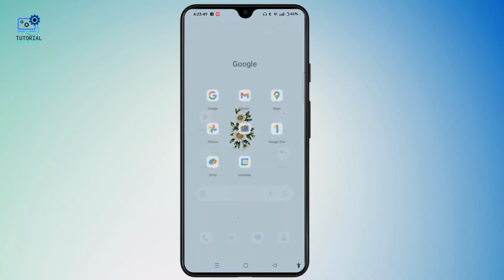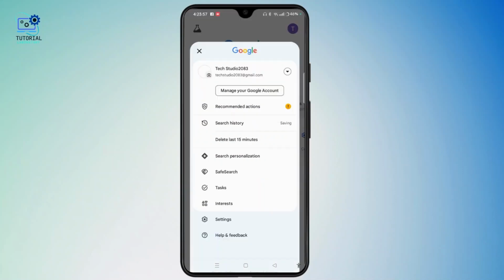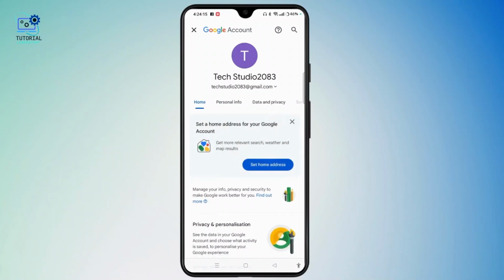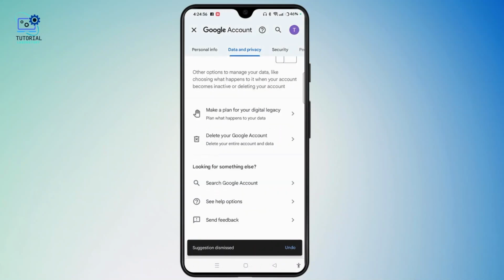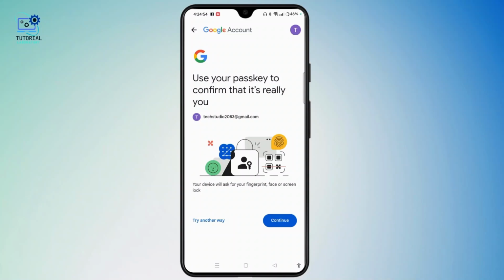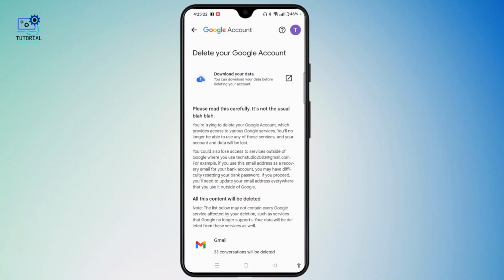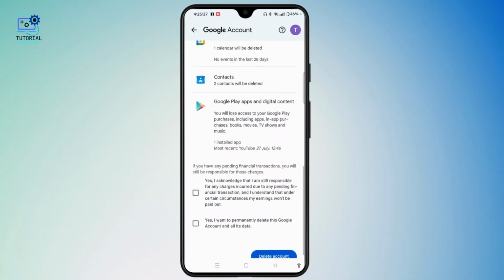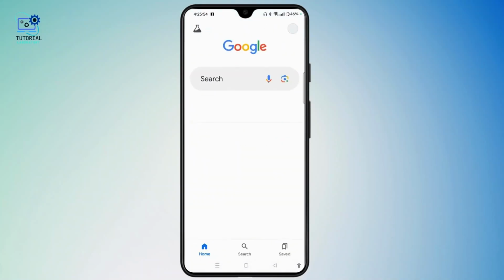How to Delete Google Account Permanently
In this tutorial, we'll show you how to delete your Google account permanently. Follow along as we walk you through each step to ensure your account and all associated data are completely removed. From launching the Google app to confirming the deletion with your passkey, we've got you covered.

Chapters:
00:00 - Introduction
Welcome to our tutorial on how to delete your Google account permanently.

00:10 - Launch Google App
Open the Google app on your device to start the deletion process.

00:20 - Access Profile Settings
Tap the profile icon at the top right corner to access account settings.

00:30 - Manage Your Google Account
Select "Manage your Google Account" to proceed with account management.

00:40 - Navigate to Data & Privacy
Tap on "Data & Privacy" to find the account deletion option.

00:50 - Locate Account Deletion Option
Scroll down to find "Delete your Google Account" and prepare for account removal.

01:00 - Confirm Your Identity
Use your passkey (fingerprint or face ID) to confirm your identity.

01:10 - Review Deletion Information
Read the information carefully about what will be deleted.

01:20 - Download Your Data (Optional)
If desired, tap "Download your data" to save your information before deletion.

01:30 - Delete Your Account
Check the required options and tap "Delete Account" to finalize the deletion.

01:45 - Conclusion